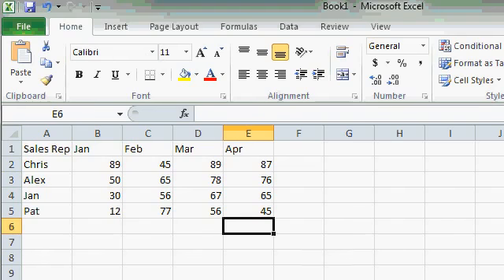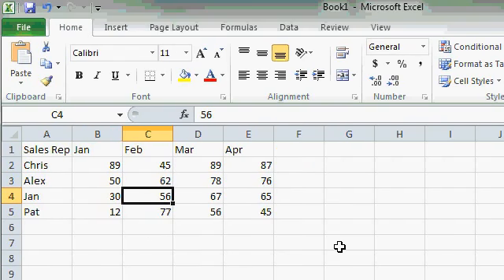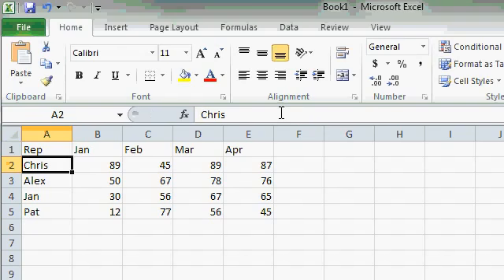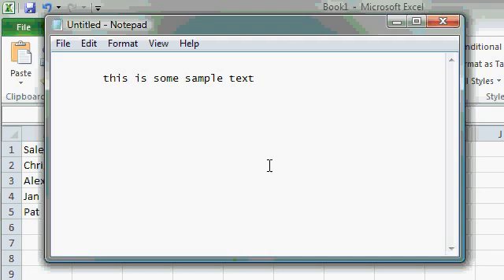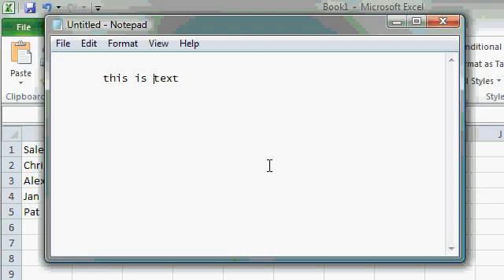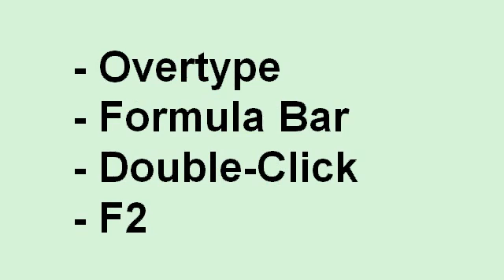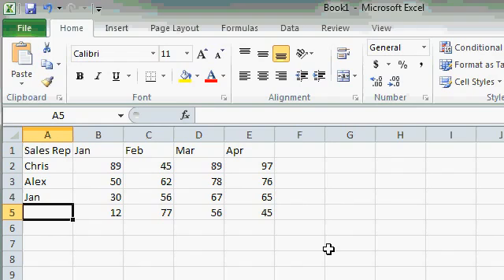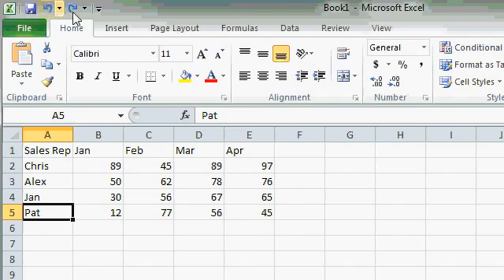Microsoft Excel 2010 Tutorial Part 06